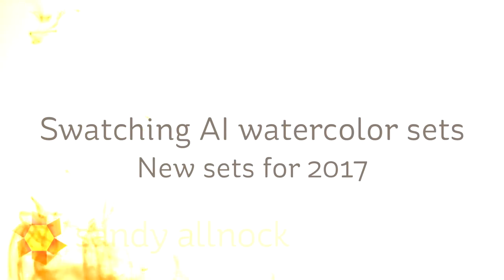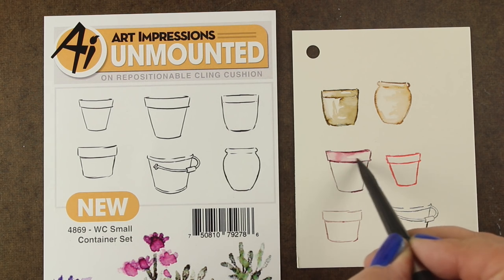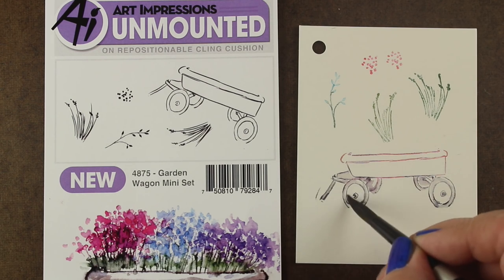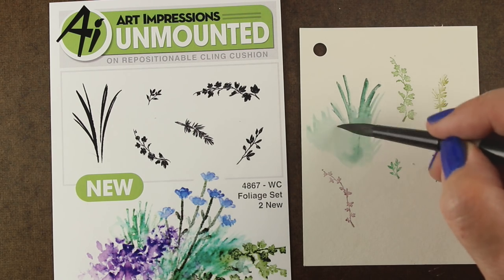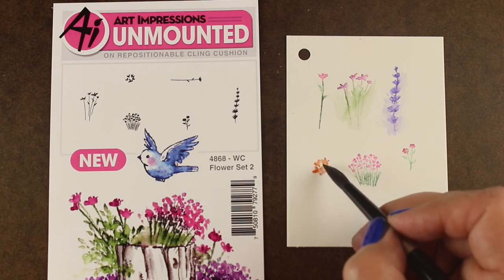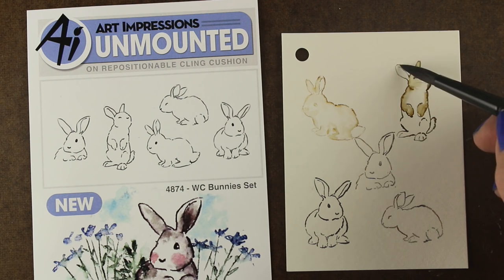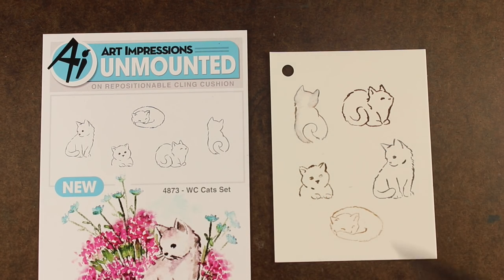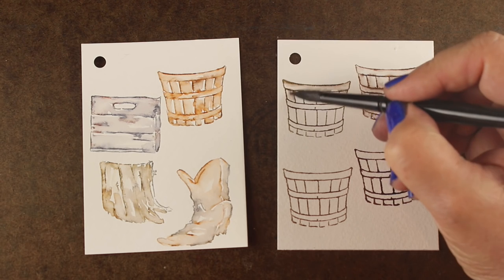Swatching Art Impressions Watercolor Sets